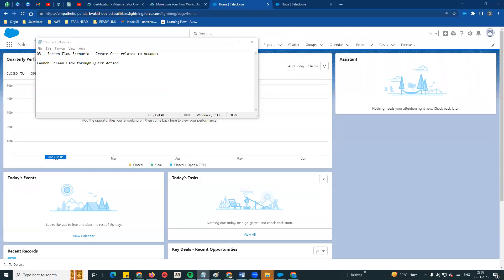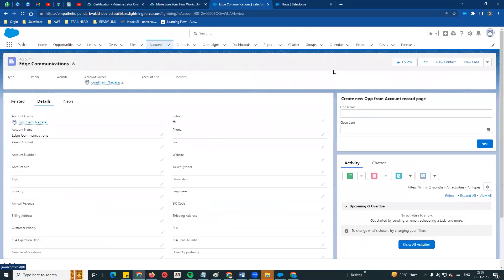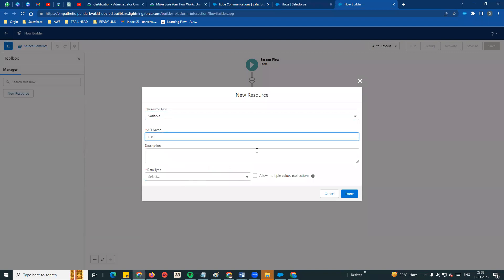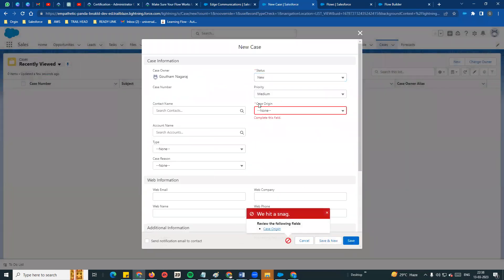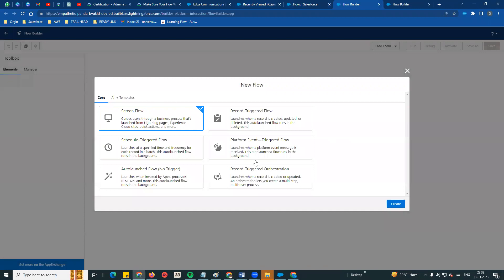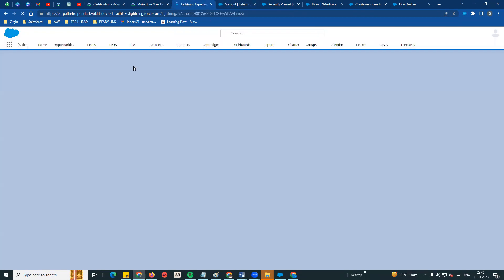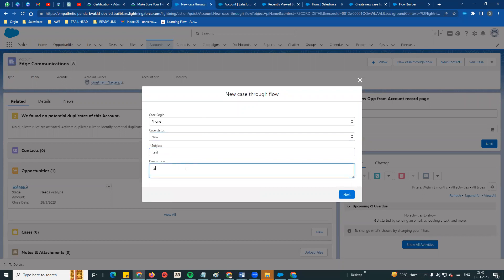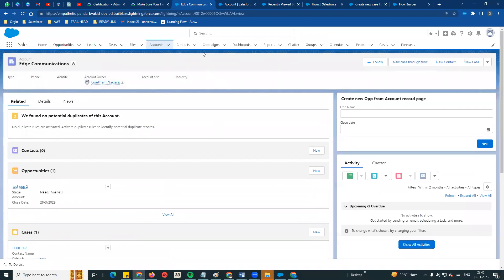03 | Screen Flow Scenario - Create Case related to Account Launch Screen Flow through Quick Action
03 | Screen Flow Scenario - Create Case related to Account Launch Screen Flow through Quick Action in Tamil